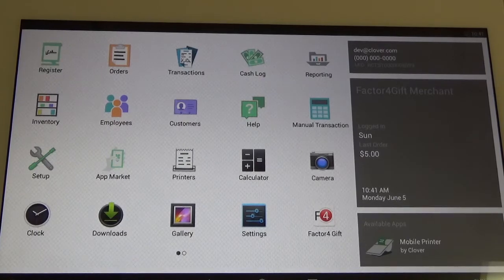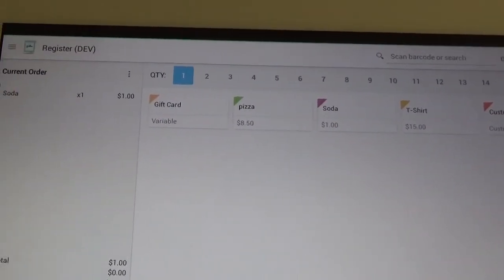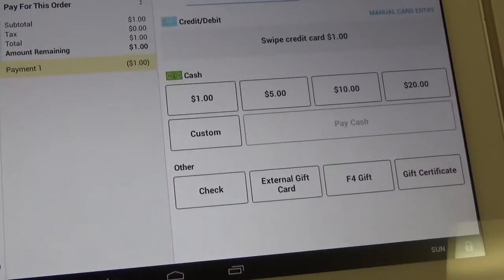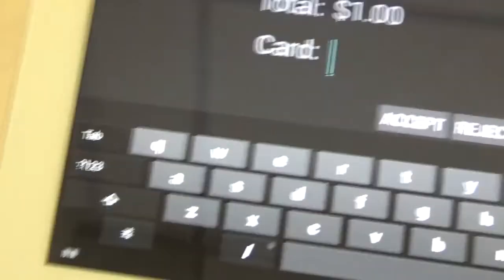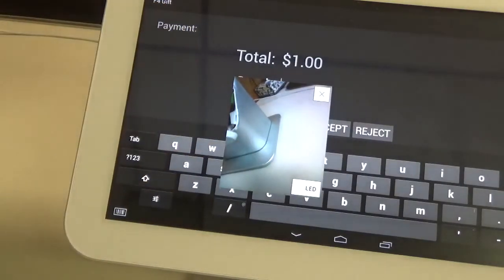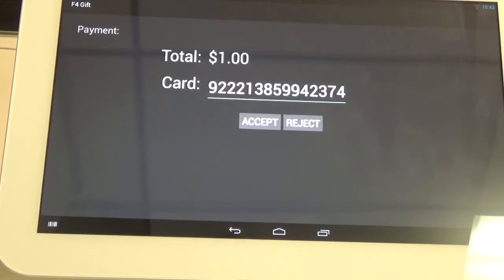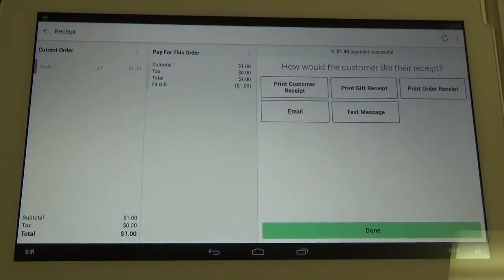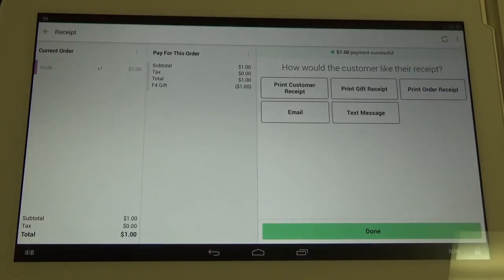How to Run a Gift Redemption on the Clover Station(2017).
This video demonstrates how to redeem a Factor 4 gift card on the Clover Station(2017).